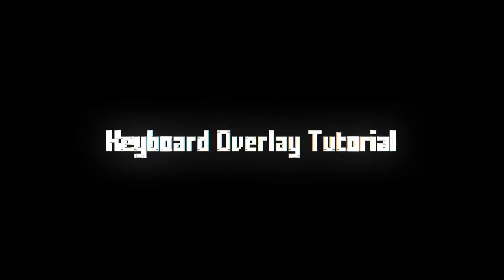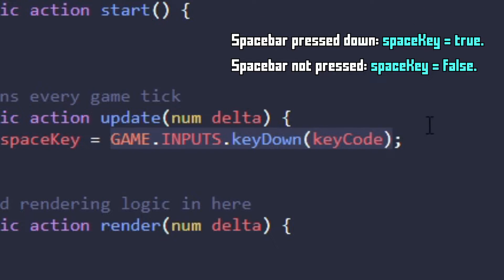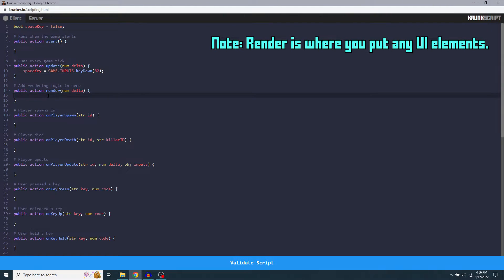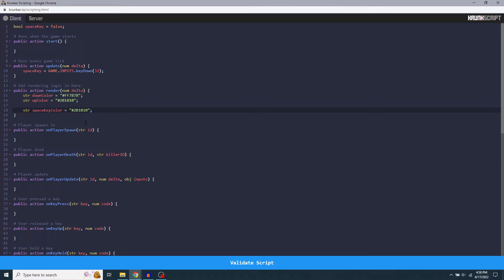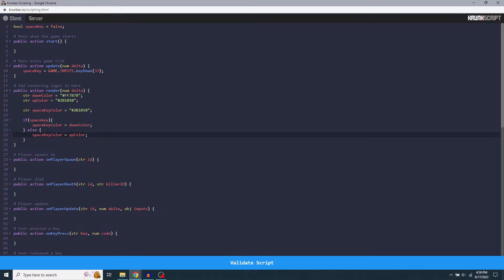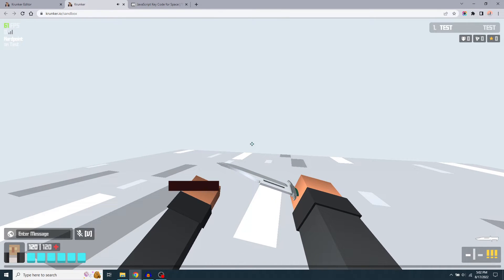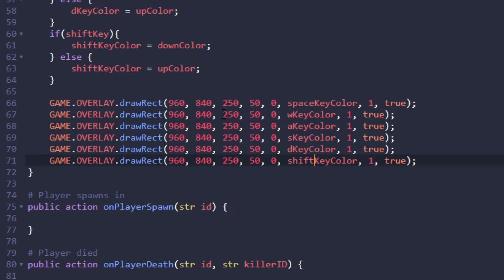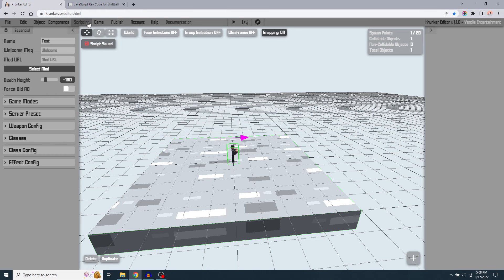How to Make a Basic Keyboard Overlay for your Krunker Maps using KrunkScript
Upon popular request, this is a tutorial on how to make a keyboard overlay for your Krunker Maps. It will cover the basics on getting the map to detect key presses, drawing the keys on screen, and changing the colors of the keys depending on what is being pressed.

For ages 13+, may contain swearing.

Make and publish your own maps for Krunker using the Krunker Editor (not sponsored)